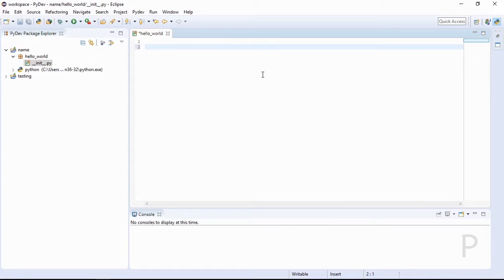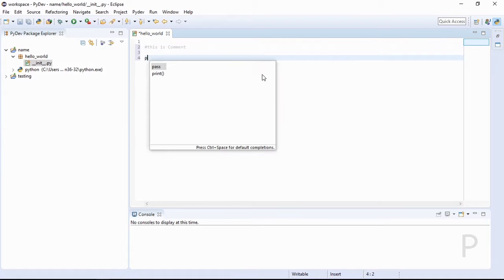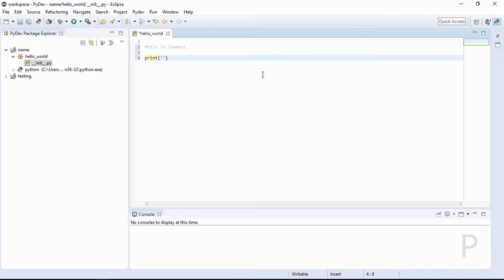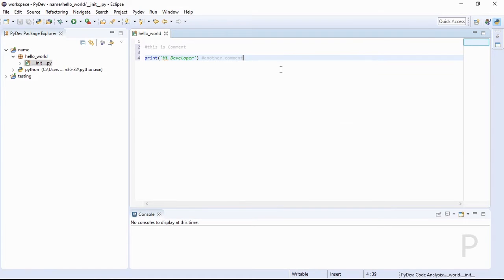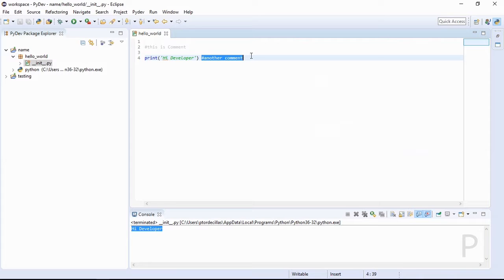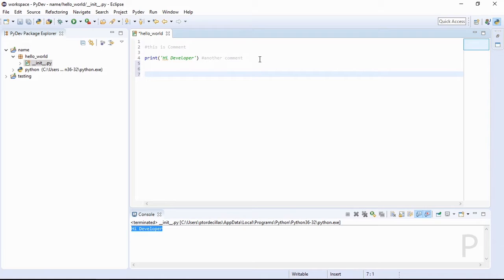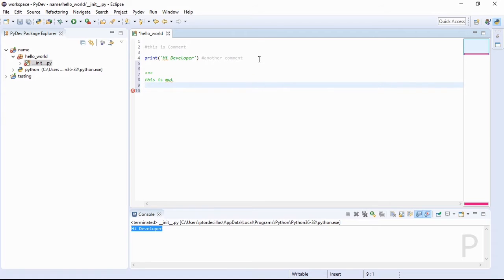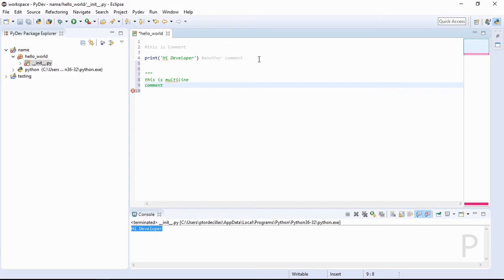08 - Commenting in Python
08 - Commenting in Python

Superb Python Course - Become Certified Python Developer
Learn Every Details to be Python Developer.